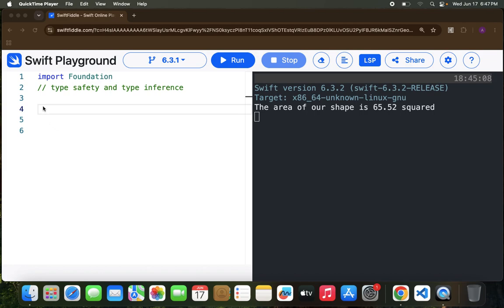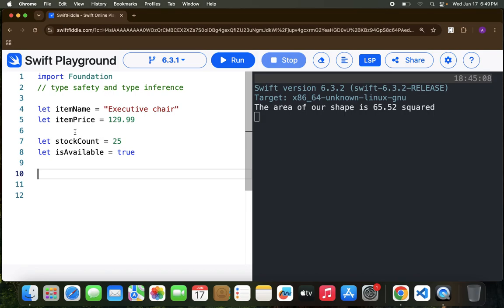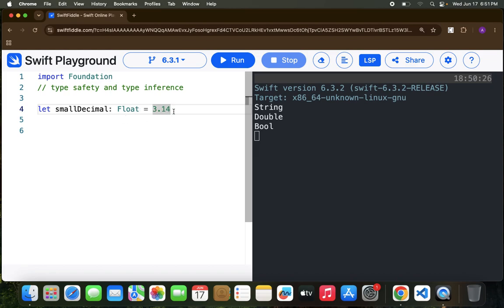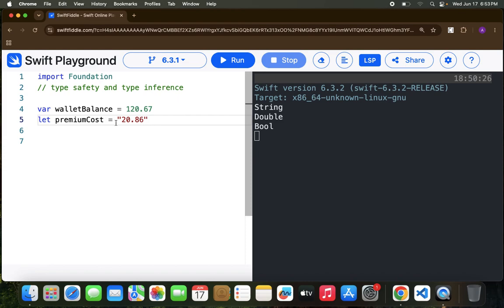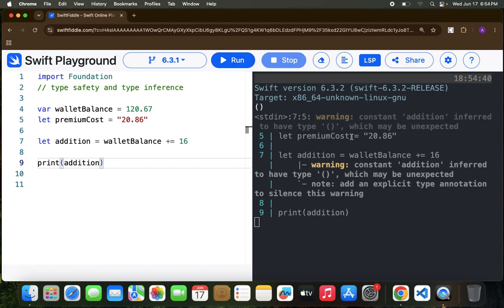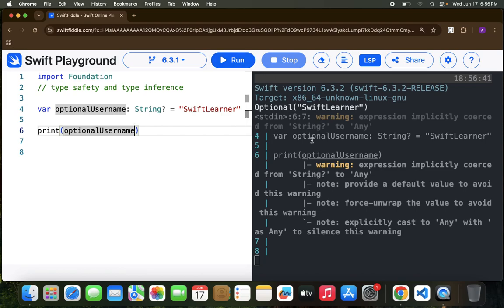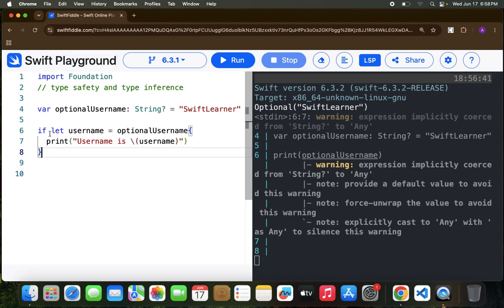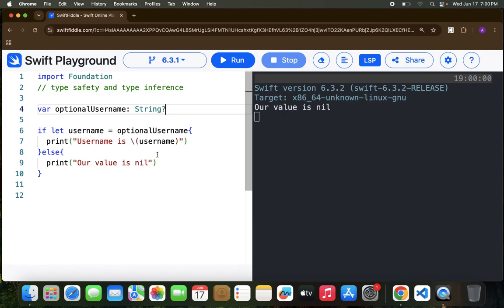Type Safety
Swift ensures type integrity, in that when Swift performs type inference or we explicitly set type, Swift does not allow us to put a type that conflict with the type that was inferred or set by us. This is type safety.